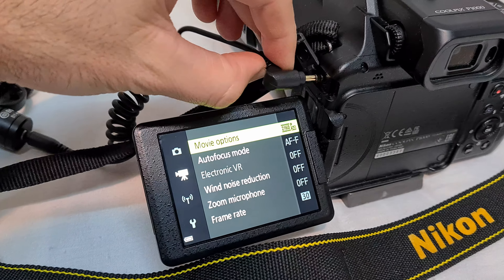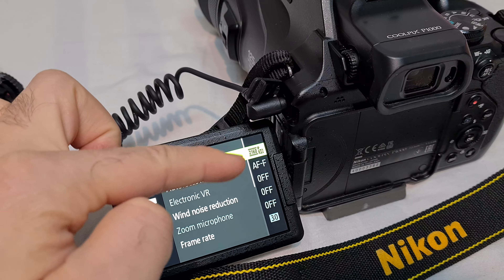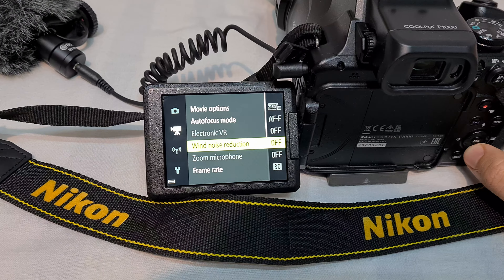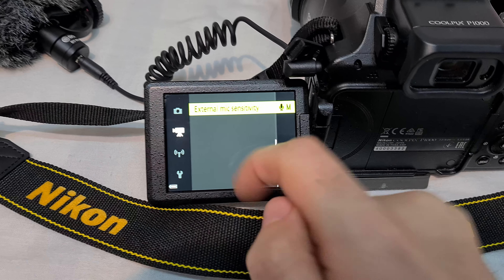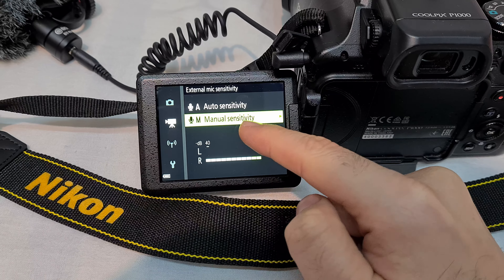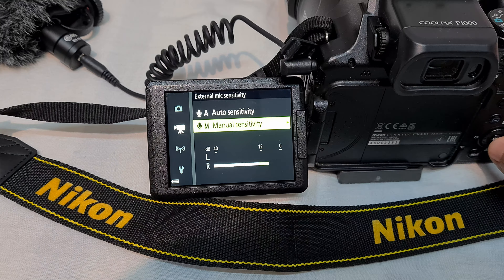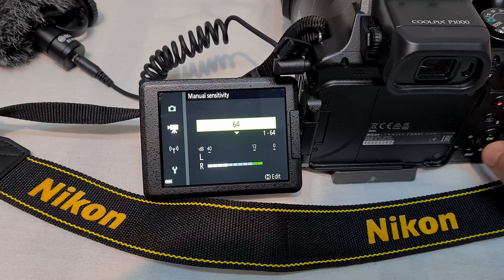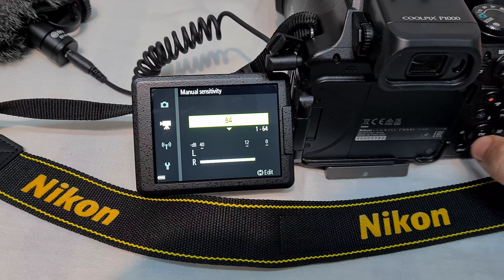How to Reduce External Microphone Sensitivity (Nikon P1000, Wind noise distortion reduction)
When connecting an external microphone, the Nikon P1000 records only on one channel even if a stereo microphone is connected.